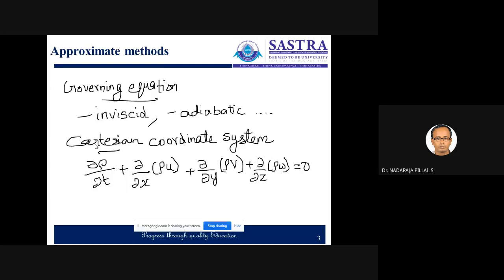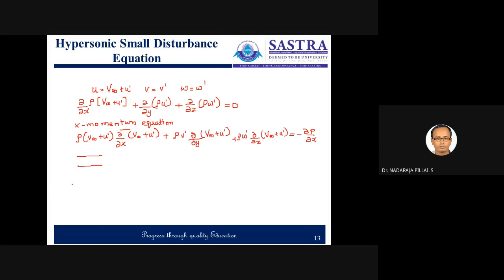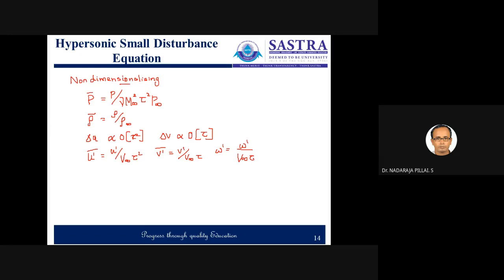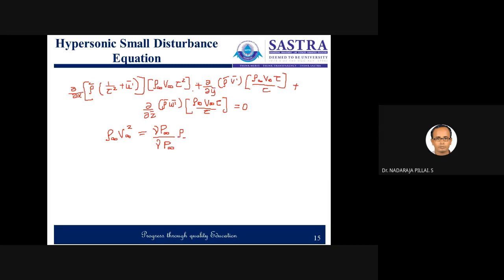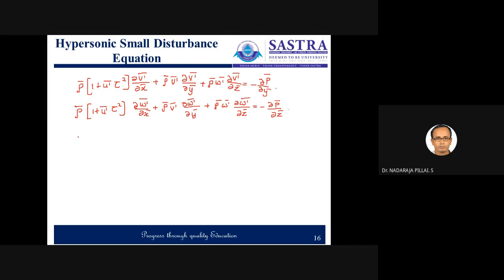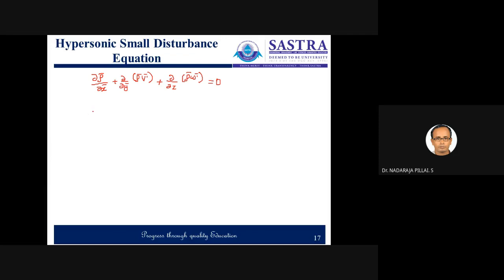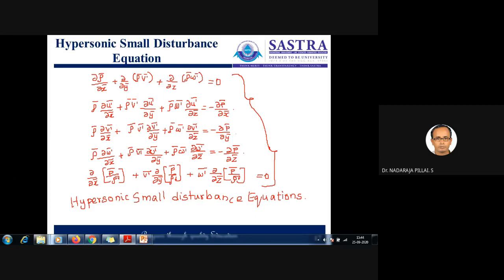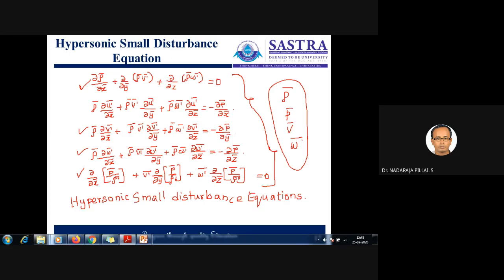Hypersonic small disturbance equation 3/3